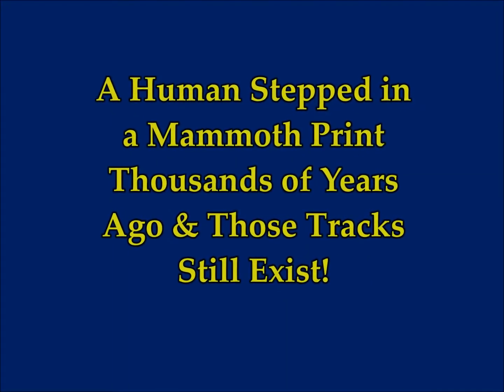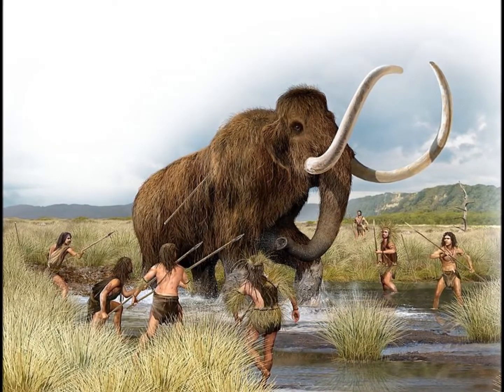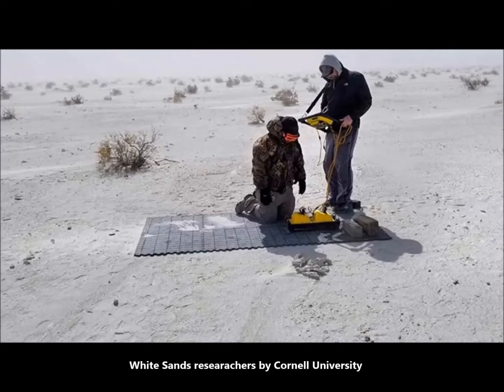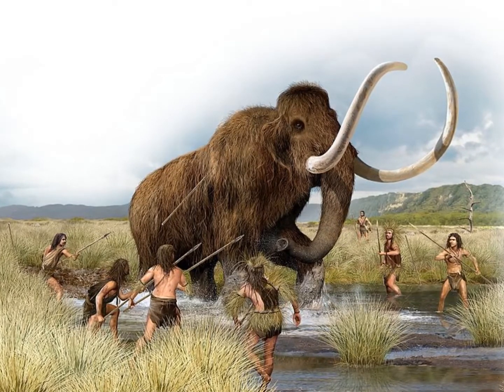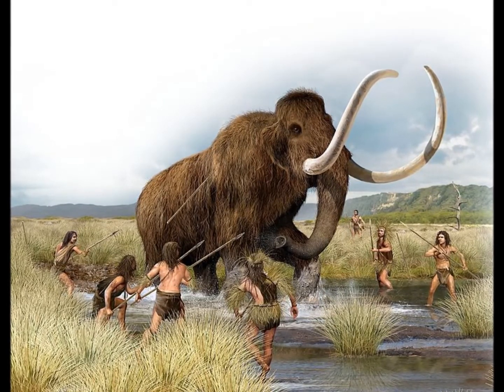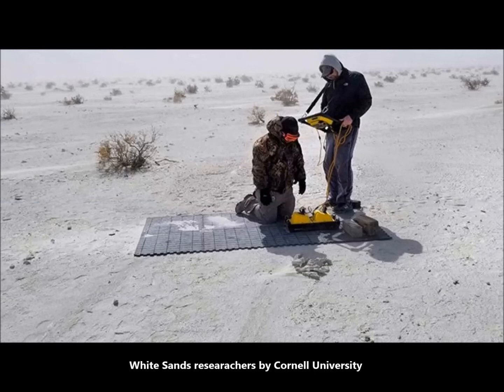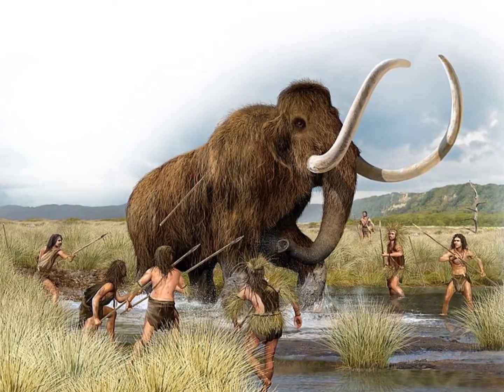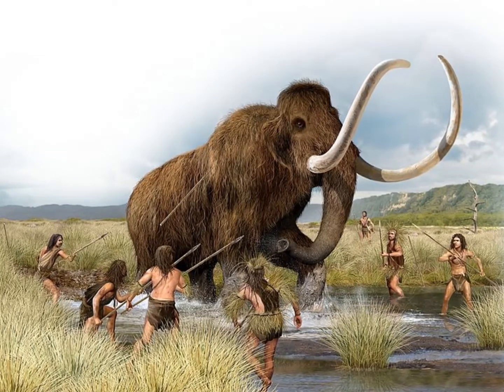A Human Stepped in a Mammoth Footprint Thousands of Years Ago! Those Tracks Have Been Found Today!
2) Thumbnail image - hunting woolly mammoth cc